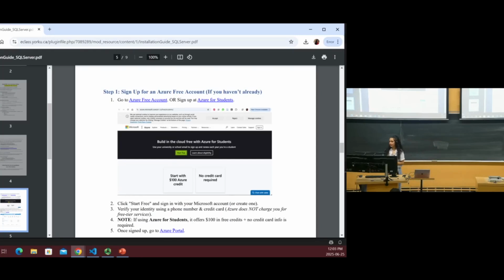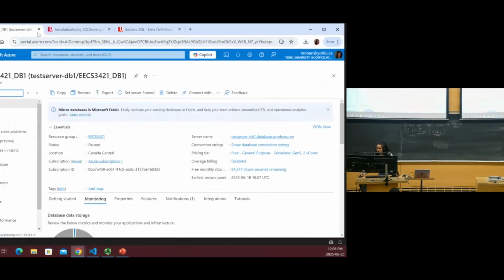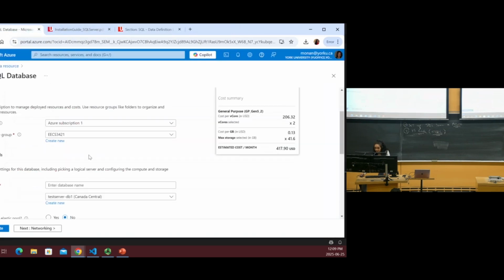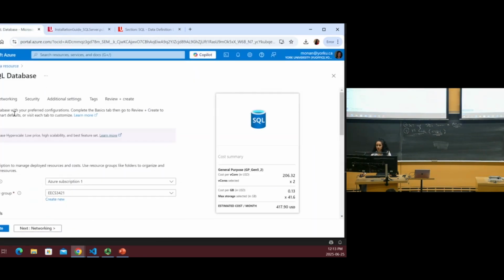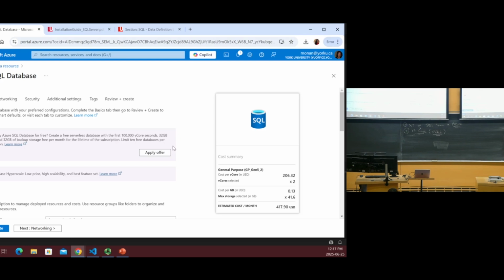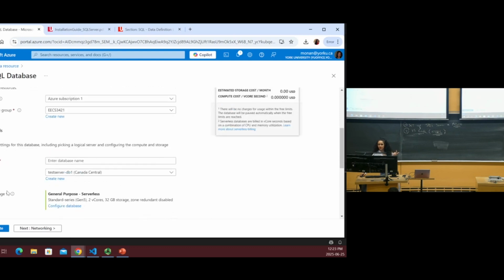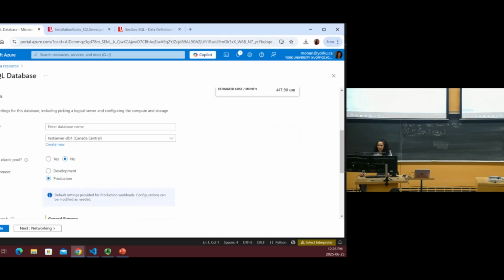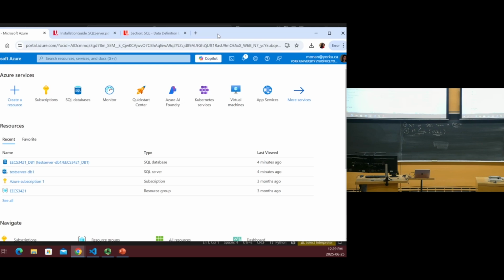Set Up SQL Server on Azure + Connect via VS Code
This video is a recording of my hands-on session from the "EECS3421: Introduction to Database Systems" course at York University.  Perfect for beginners working on cloud-based database projects :)
Here is what you will learn in this video:
- Create a free Azure account (also free student account),
- Set up an SQL Server and SQL Database, and
- Connect to your DB using VS Code with the MSSQL extension.